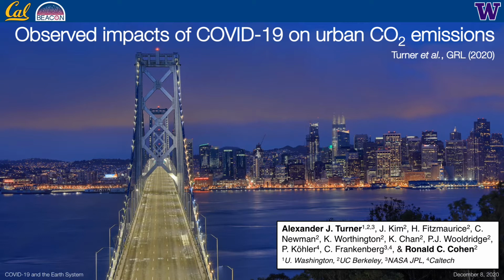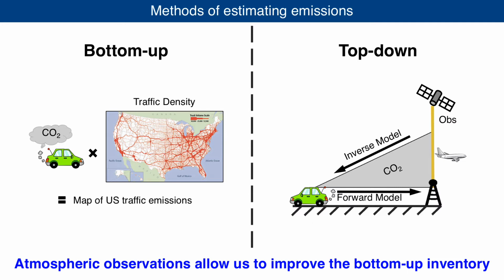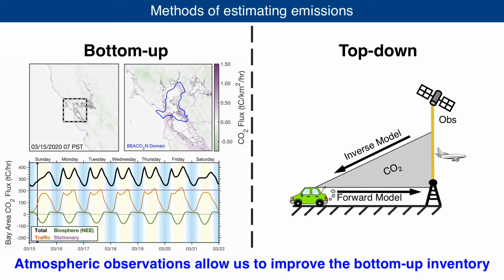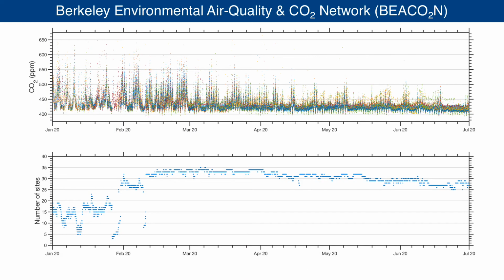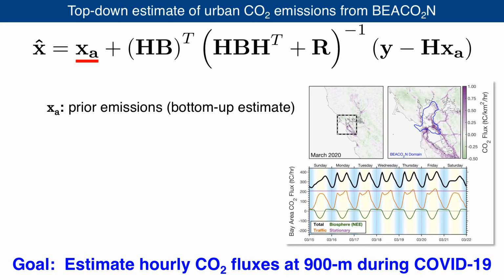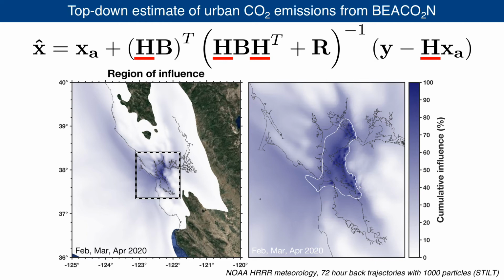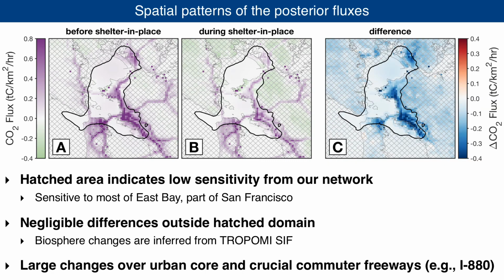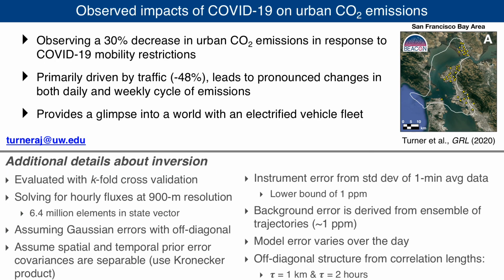Observed impacts of COVID-19 on urban CO2 emissions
Invited oral presentation at the 2020 AGU Fall Meeting (U003-04).

Abstract:
Governments restricted mobility and effectively shuttered much of the global economy in response to the COVID-19 pandemic. Six San Francisco Bay Area counties were the first region in the United States to issue a "shelter-in-place" order asking non-essential workers to stay home. Here we use CO2 observations from 35 Berkeley Environment, Air-quality and CO2 Network (BEACO2N) nodes and an atmospheric transport model to quantify changes in urban CO2 emissions due to the order. We infer hourly emissions at 900-m spatial resolution for 6 weeks before and 6 weeks during the order. We observe a 30% decrease in anthropogenic CO2 emissions during the order and show that this decrease is primarily due to changes in traffic (–48%) with pronounced changes to daily and weekly cycles; non-traffic emissions show small changes (–8%). These findings provide a glimpse into a future with reduced CO2 emissions through electrification of vehicles.

Presenter:
Alexander J. Turner (U. Washington)